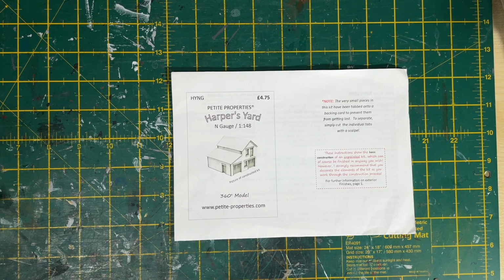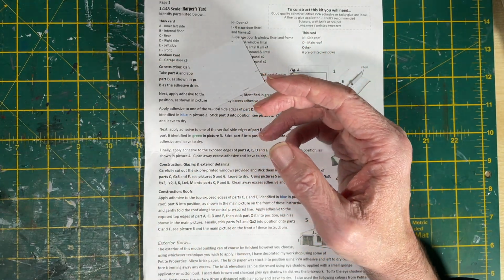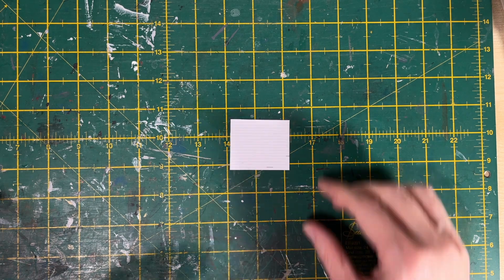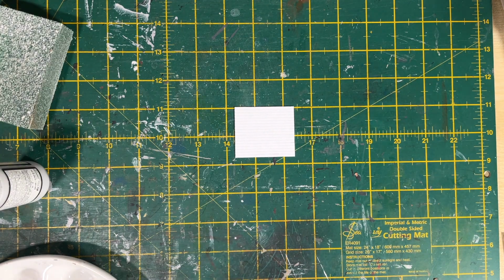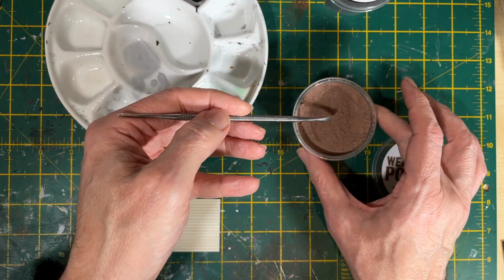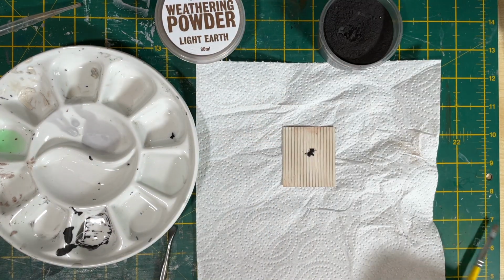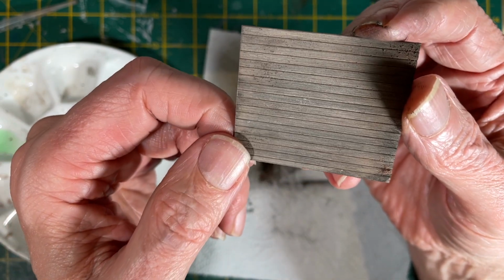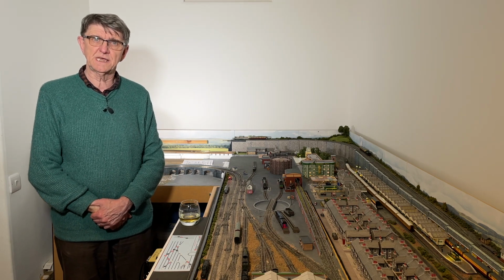N Gauge Model Railway Layout Getting a woodgrain effect on plastic card Elvenhome EP 137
In this video of my N Gauge Model Railway layout Elvenhome, I show a project I completed over Christmas which involved me getting a wood grain effect on some styrene plastic card, principally using weathering powders.  You also get to travel with the Jinty, with the help of track cam as she goes on the turntable to be turned to go into the Engine shed smokebox first.  Happy New Year